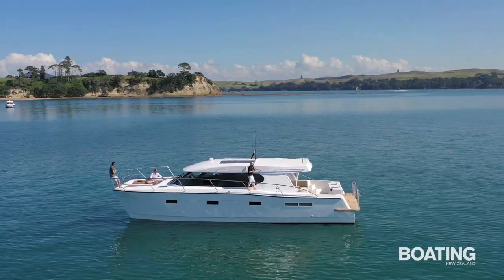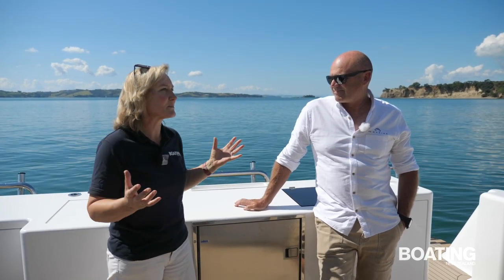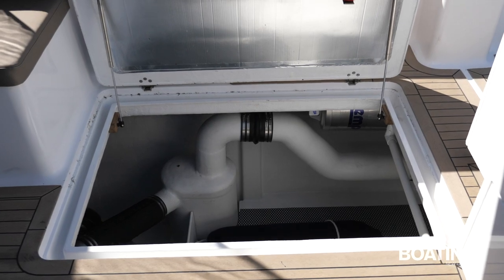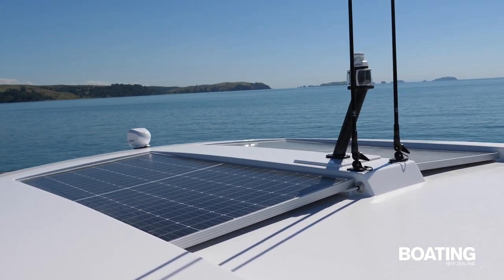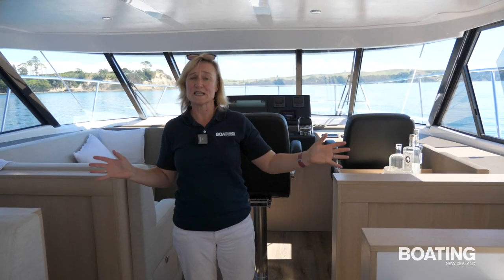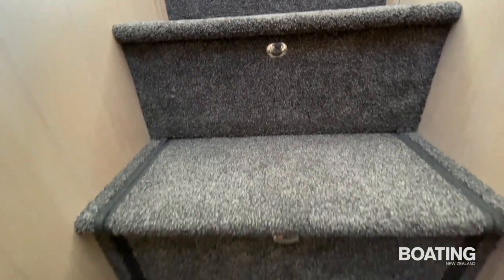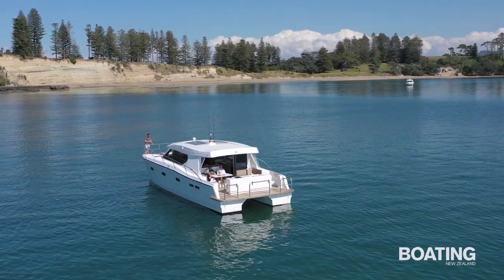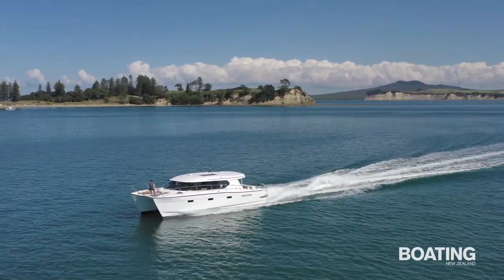Wright 46s Powercat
Alan Wright is one of New Zealand’s most prolific designers. A father-and-son team has brought one of his most successful powercat designs back to the market.